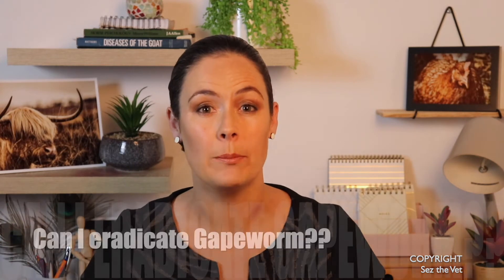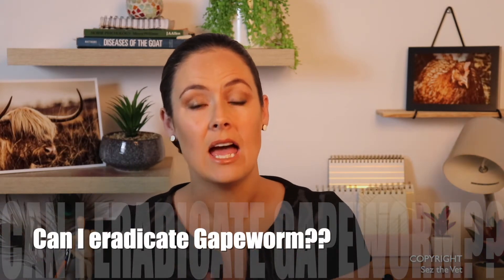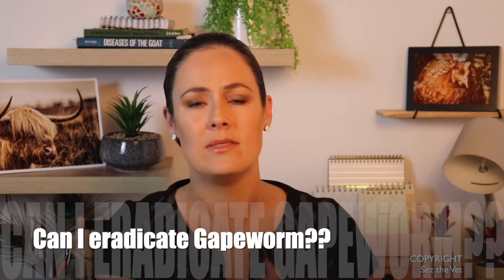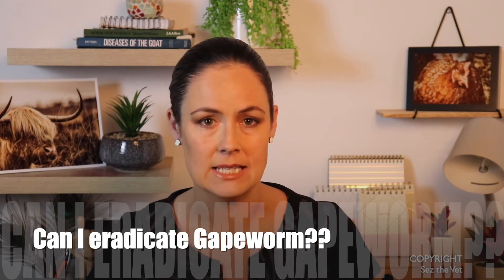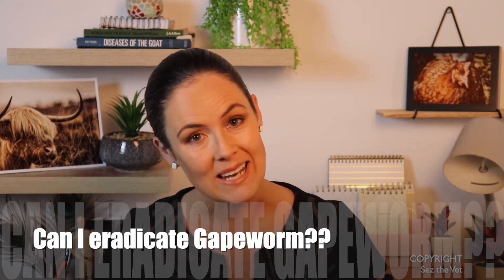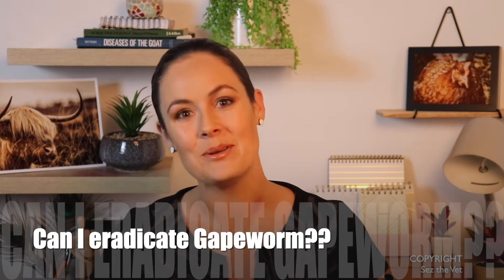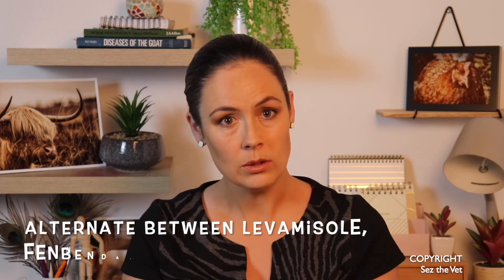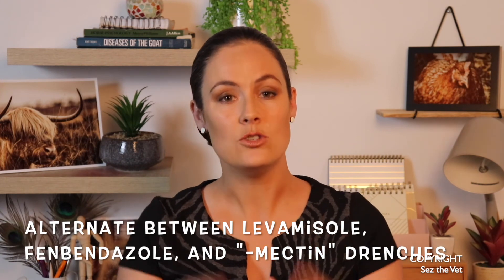Why does my hen's Gapeworm keep coming back? | Sez the Vet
Dr Sez answer the question 'Why can't I keep Gapeworm away? I treat, but it returns again a few weeks later".  The answer may suprise you!